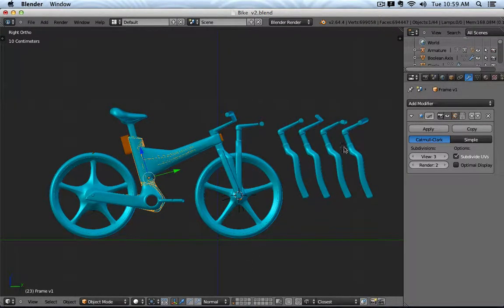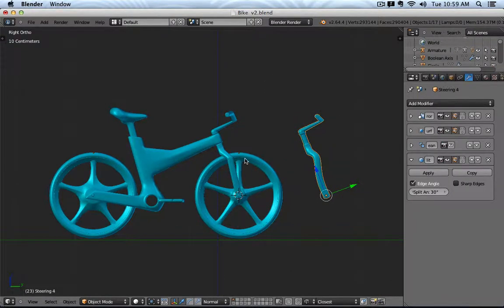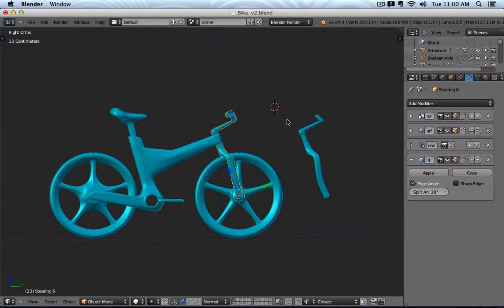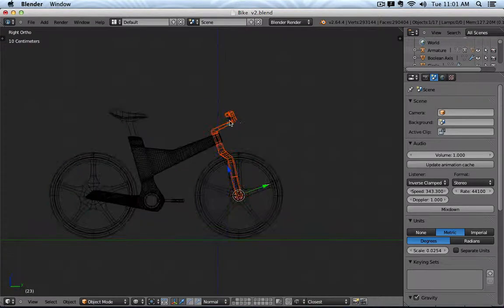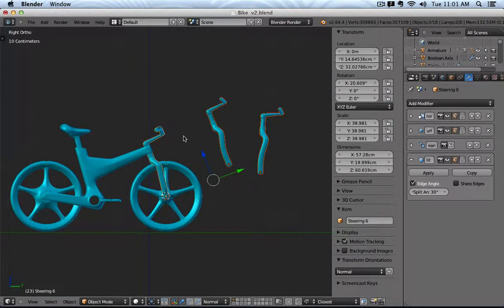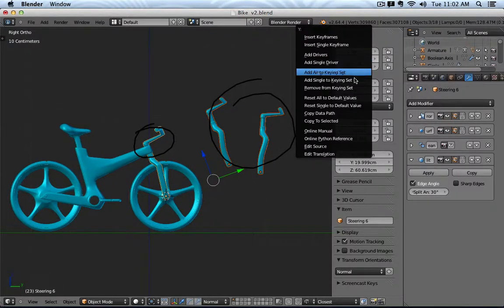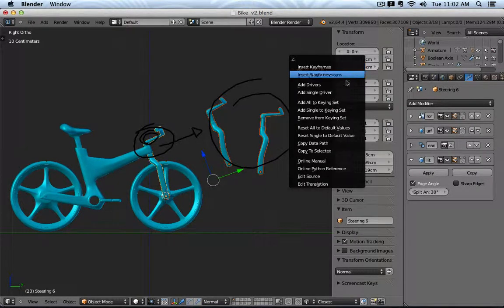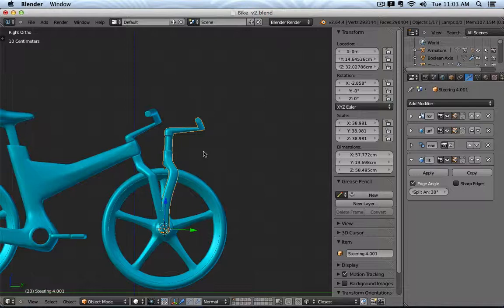Bike 18 Layer Management